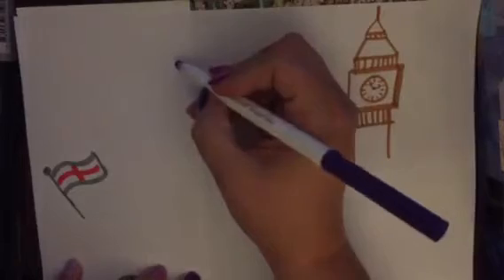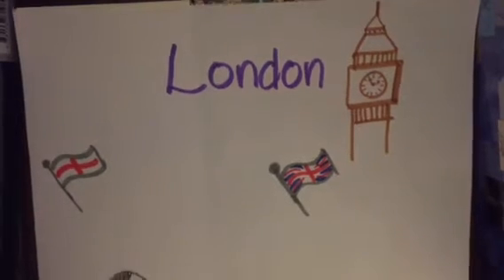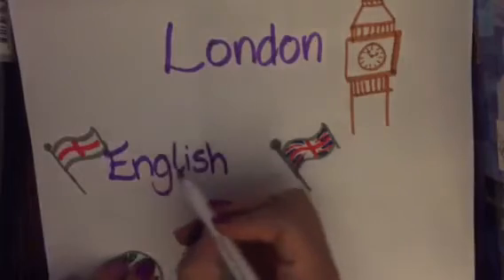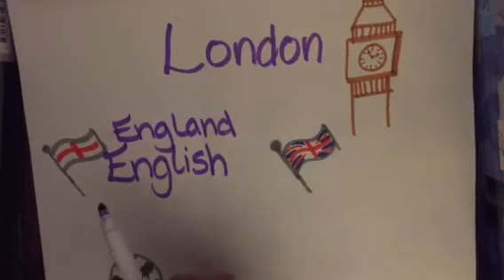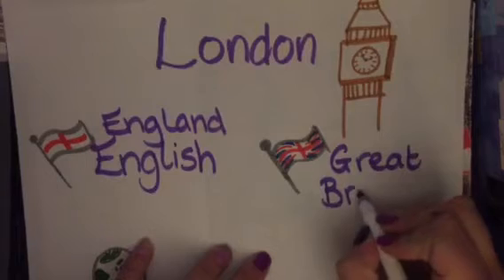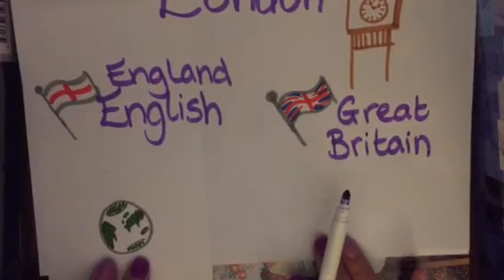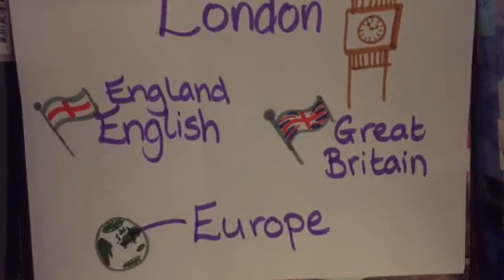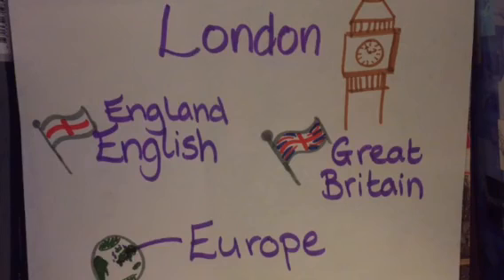Capitalization: Cities, Countries, Continents, Nationalities, Languages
Capitalization rules for cities, countries, nationalities, continents, and languages.